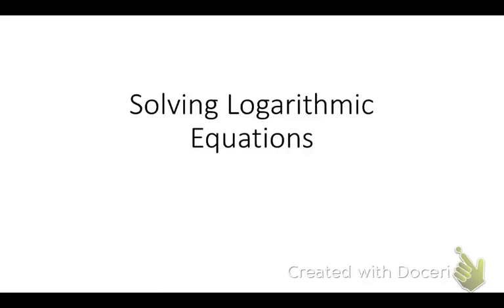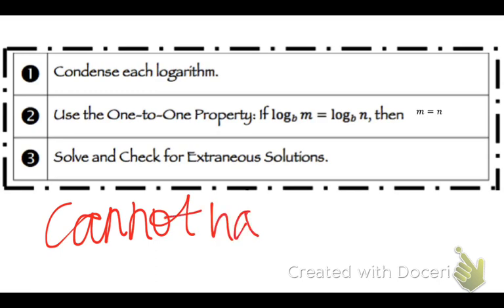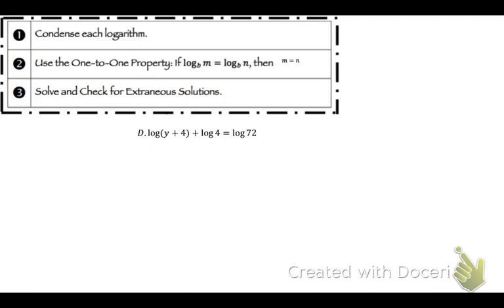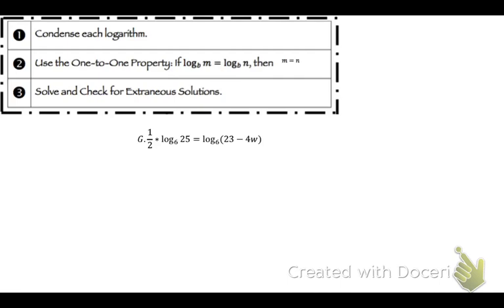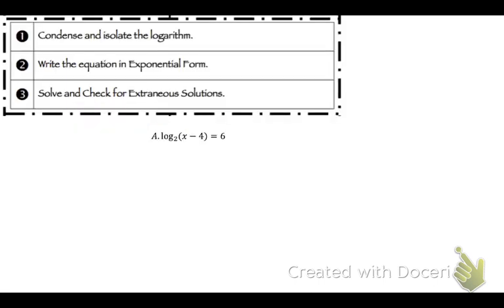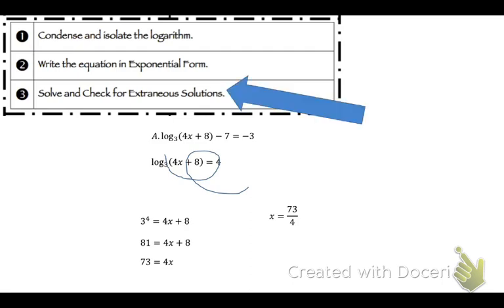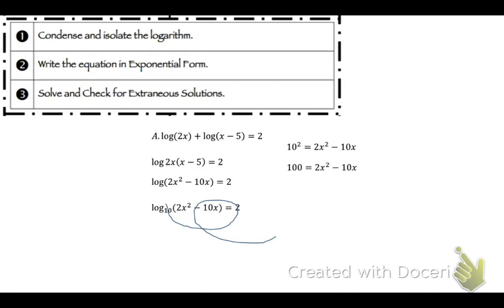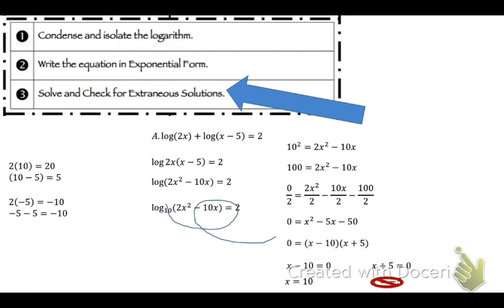Solving Logarithmic Equations